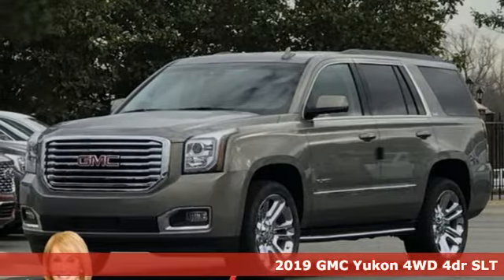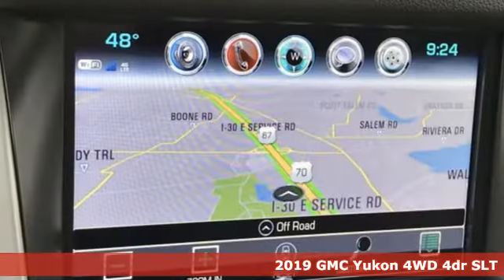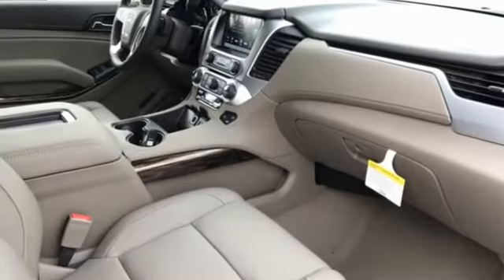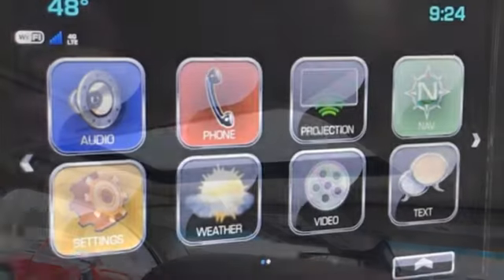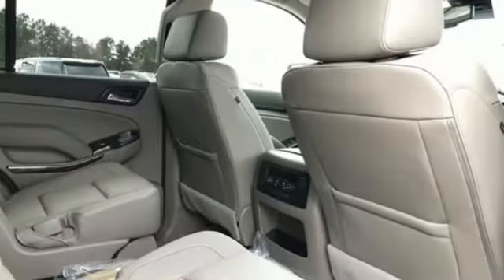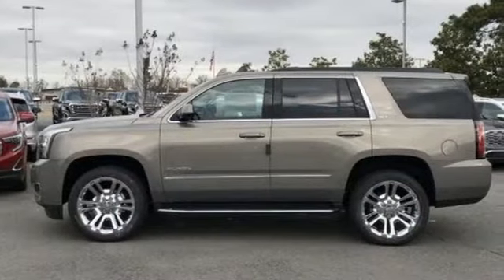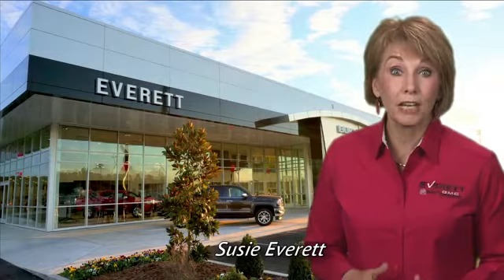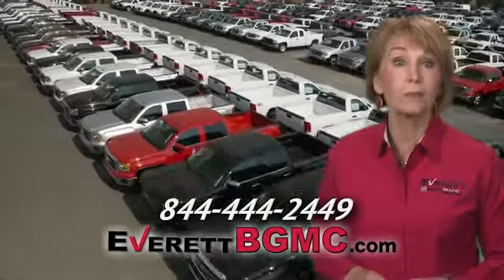New 2019 GMC Yukon Benton AR Bryant, AR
Year: 2019
Make: GMC
Model: Yukon
Trim: SLT
Engine: 8 Cyl. 5.3L
Transmission: Automatic
Color: Pepperdust Metallic
Interior: Cocoa/Dune
Stock #: KR177170
VIN: 1GKS2BKC7KR177170
DISCOVER THE DIFFERENCE! @ EverettBGMC.com, 2019 GMC Yukon SLT Pepperdust Metallic, 4WD.

Address:
21099 Interstate 30